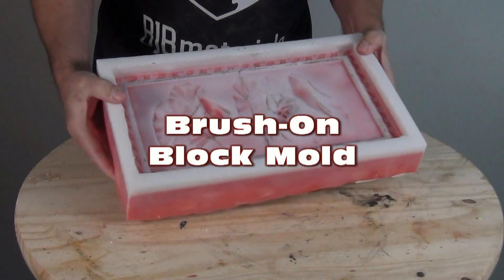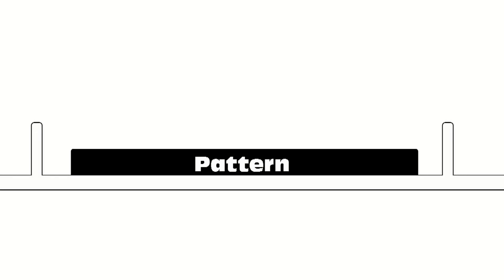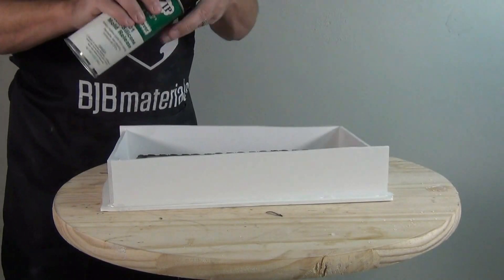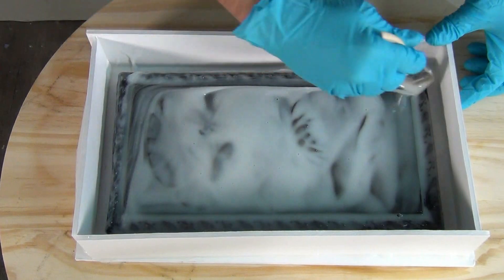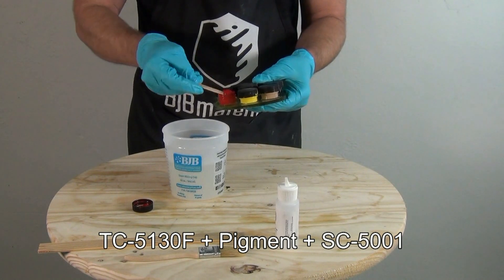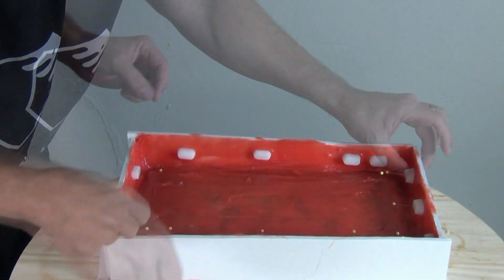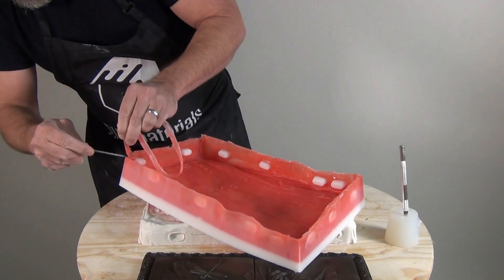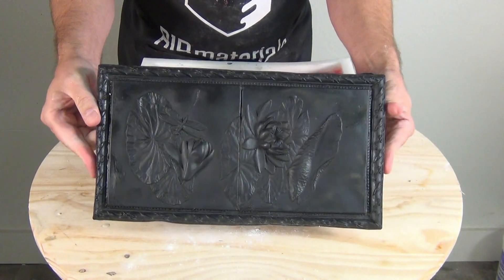Moldmaking Tutorial: Money Saving Brushed-on Silicone Block Mold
In this tutorial I explain a technique for molding relief sculptures and similar shaped patterns. This is a good molding technique for applications where a delicate wax pattern may need to be demolded or when you want to save money on silicone and not pour a thick block mold. It is important to understand that this technique is not a substitute foe block molds, but a different approach that will apply to certain patterns. Like all molding and casting techniques, knowing when to use it is what makes it effective.

For the mold I used TC-5130F silicone. TC-5130F is a fast setting, 25A platinum silicone that is ideal for fast poured molds and fast brush-on molds. Here, I thickened TC-5130F with SC-5001 thickening agent to make a brushable paste for the 2nd and 3rd coat of silicone. I backed the silicone brush on mold with a poured slab of Hydrocal. For larger applications, TC-300 rigid foam could be used to create a lightweight "mother mold." Tooling resin such as TC-1630 could also be used.